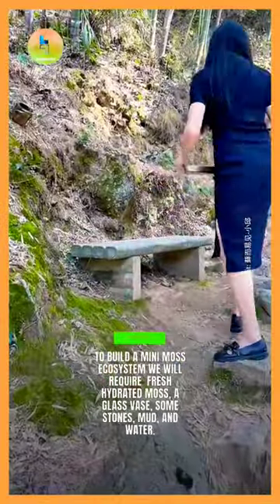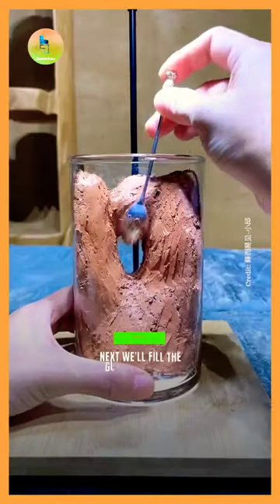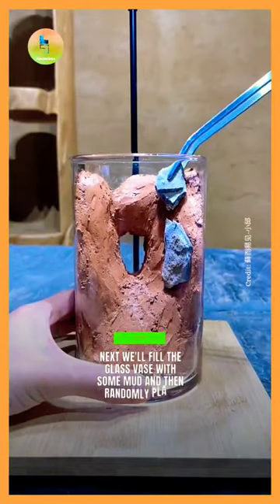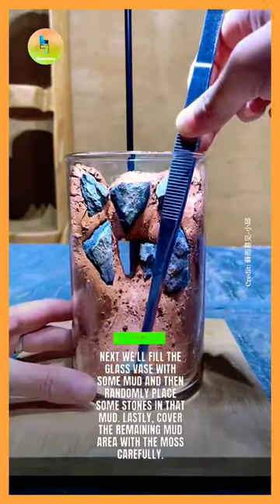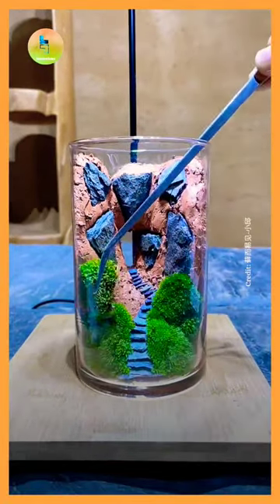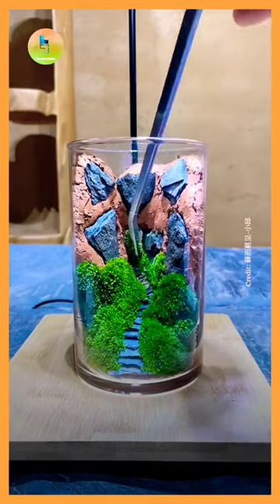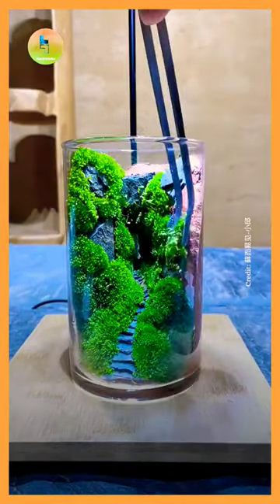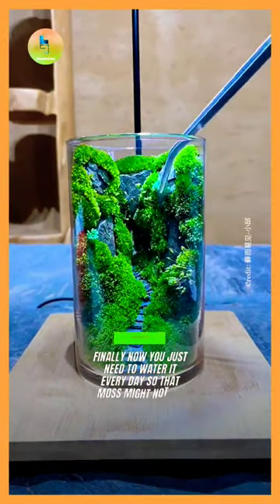Building Mini Moss Ecosystem